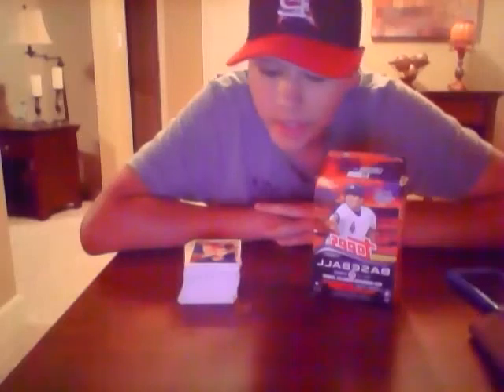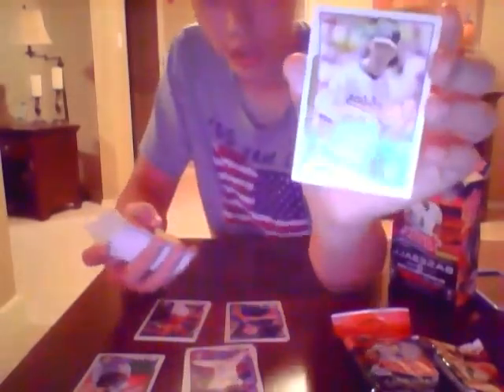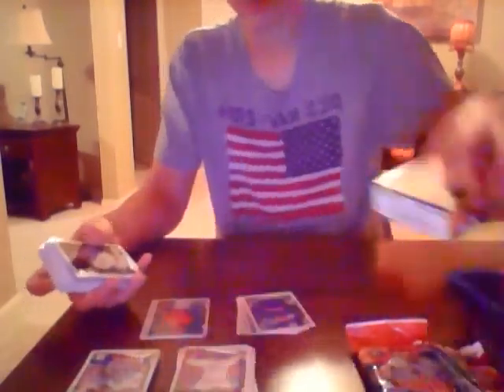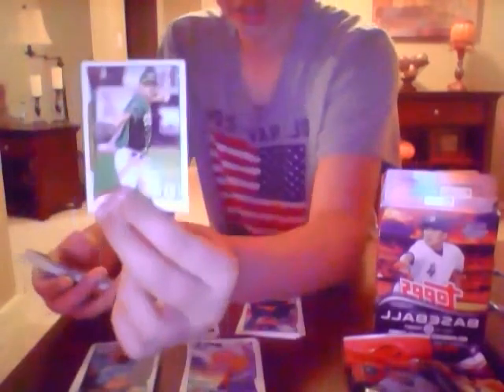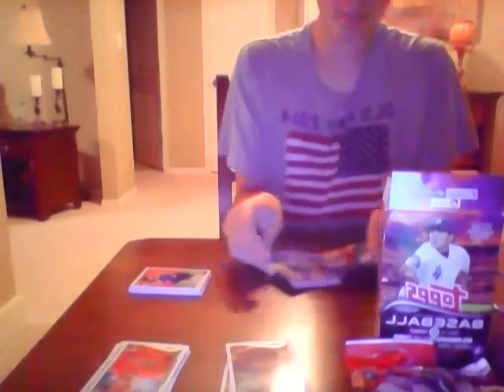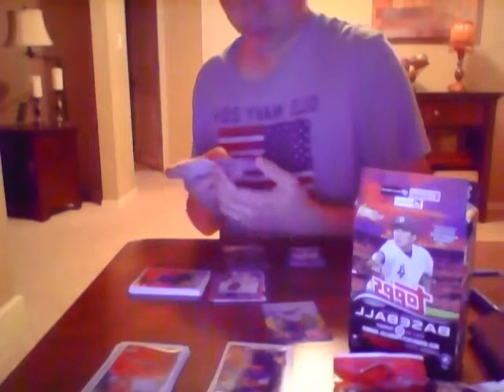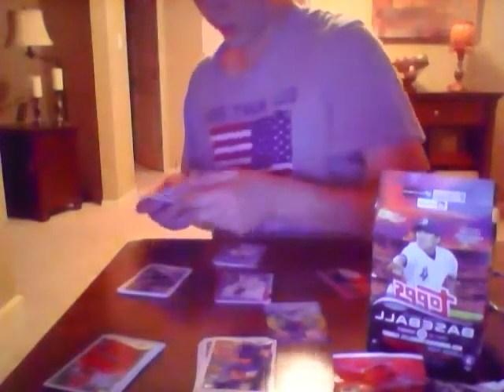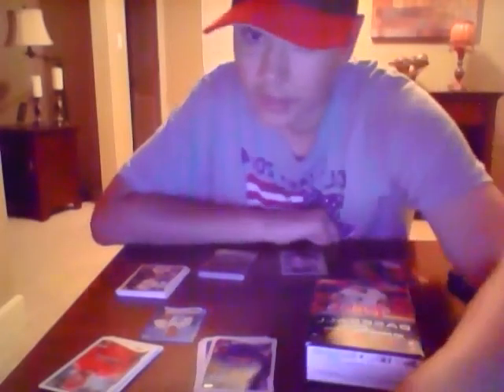2014 Topps Update Series Pulls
Opened 3 different 2014 Update Series packs and sharing my pulls with you! Will be happy to hear feedback.